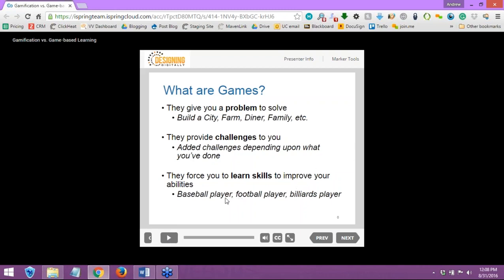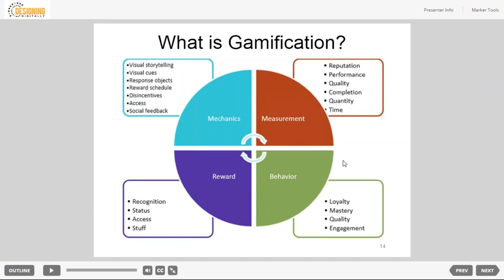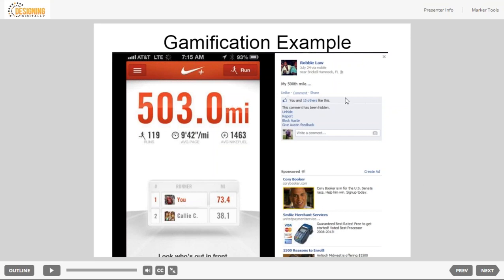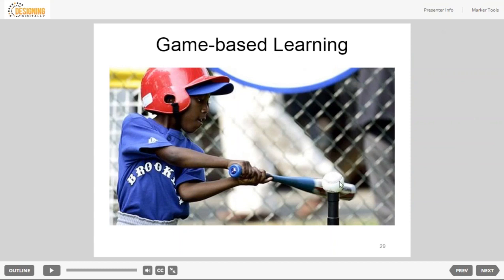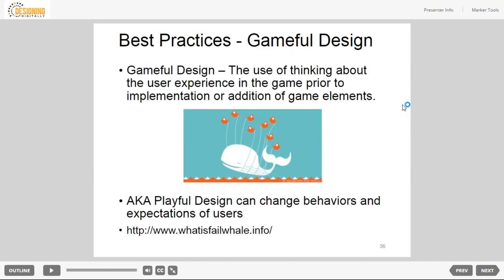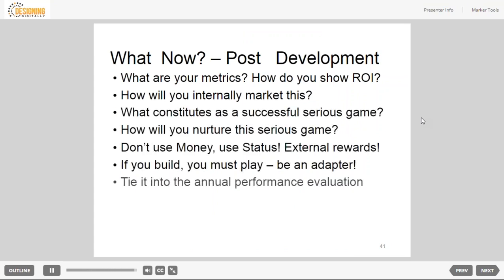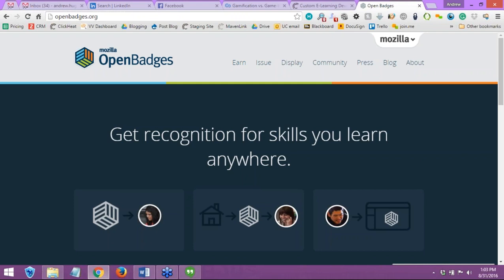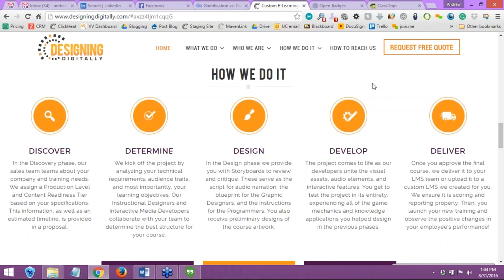Gamification vs Game Based Learning Webinar by Designing Digitally & iSpring